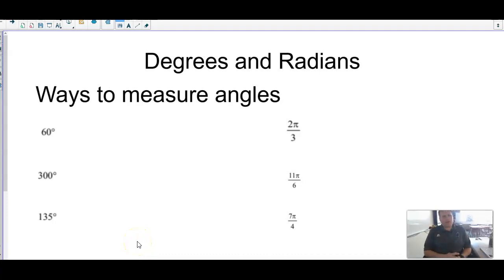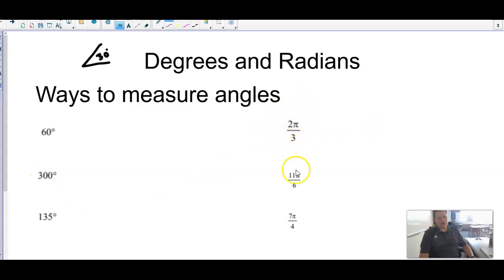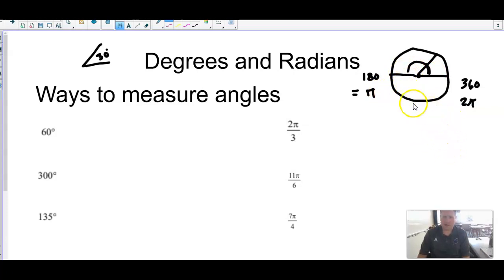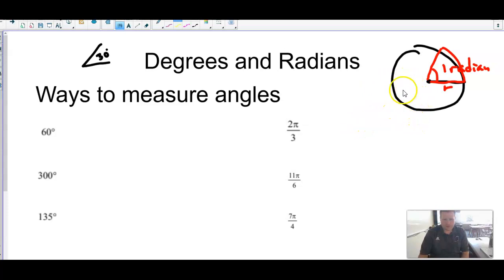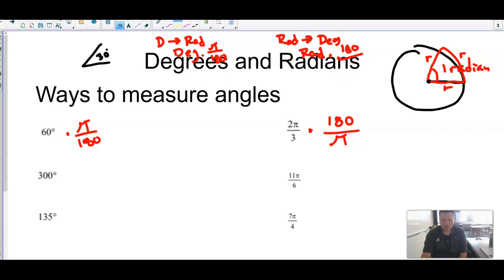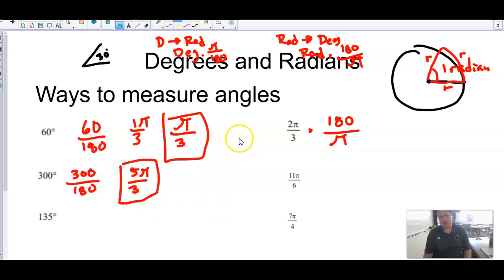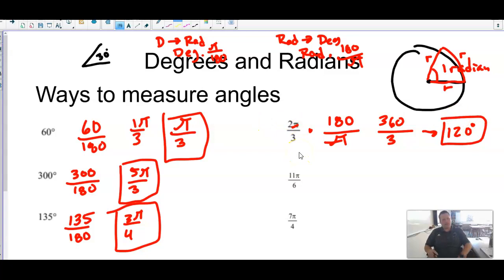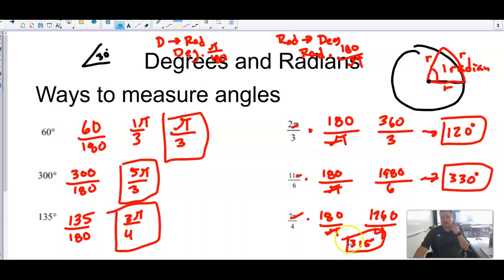Radians to Degrees